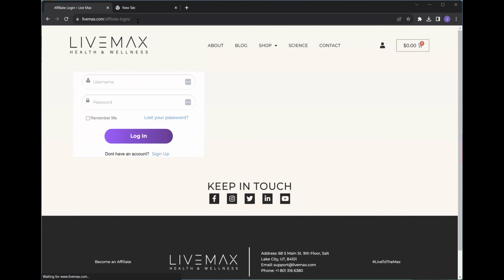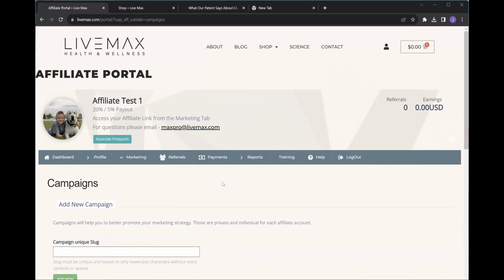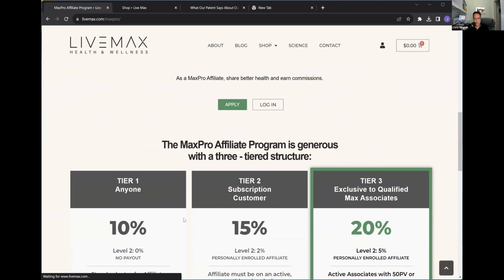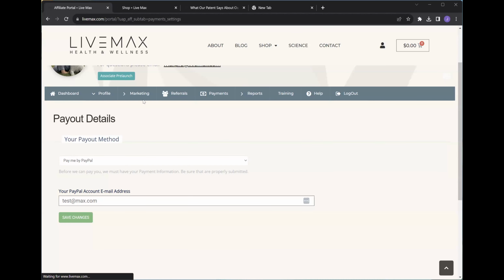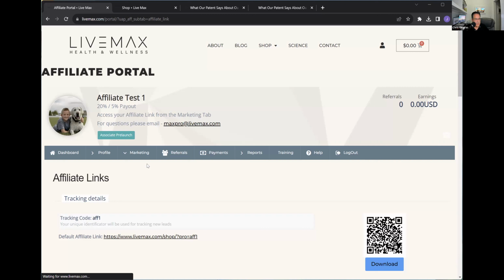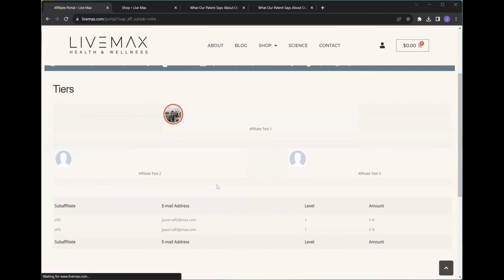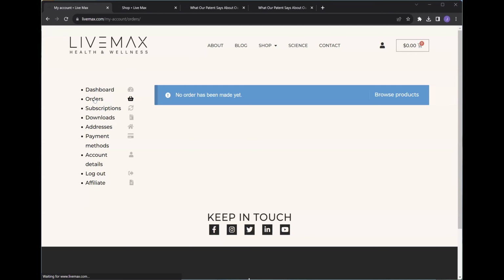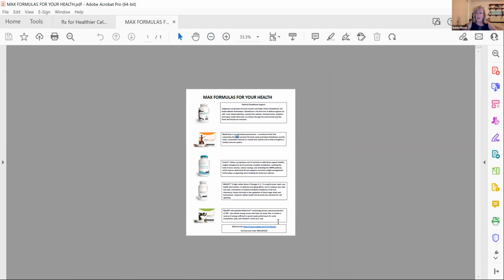Do you have a Max Affiliate Link? | Joe Voyticky, Chris & Tammy